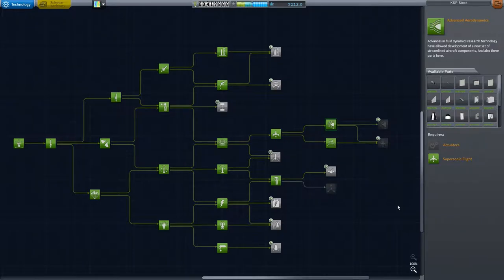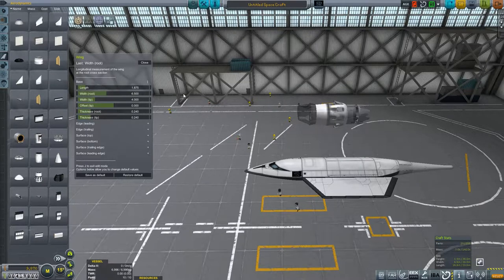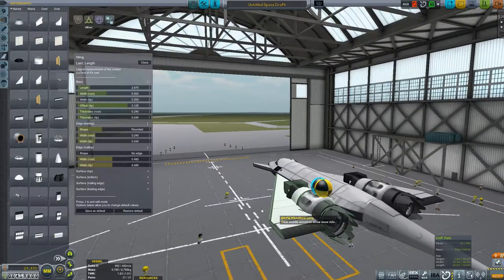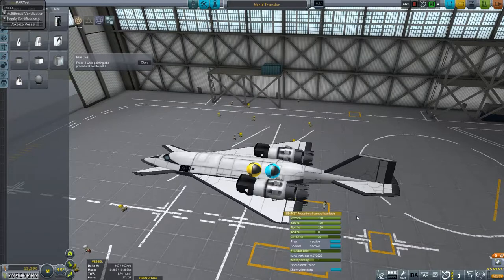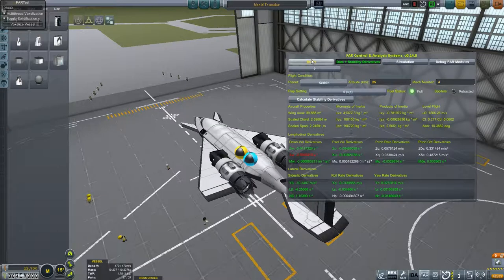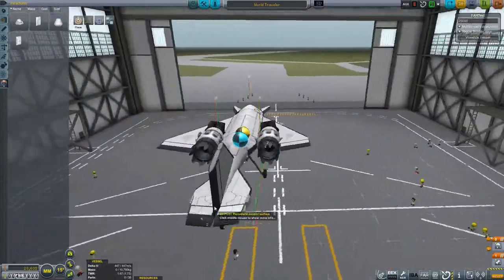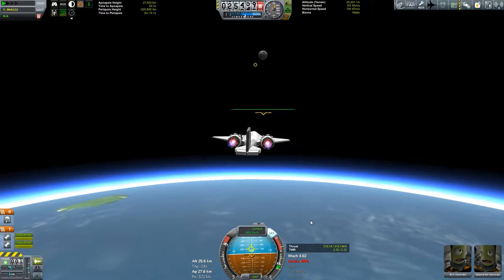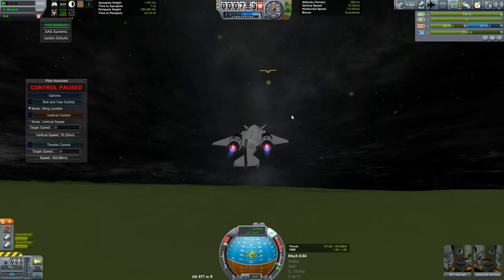Ferram Aerospace Research Tutorial E08 Case Study: World Traveler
In this episode, we do another case study, this time a high speed, high altitude world traveler.

A comprehensive tutorial series for the kerbal space program mod Ferram Aerospace Research aka FAR.